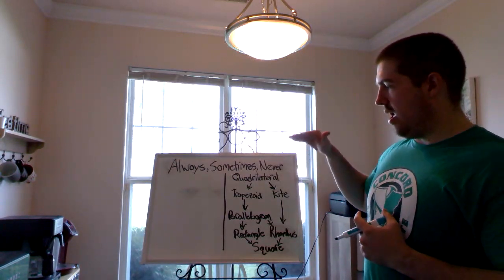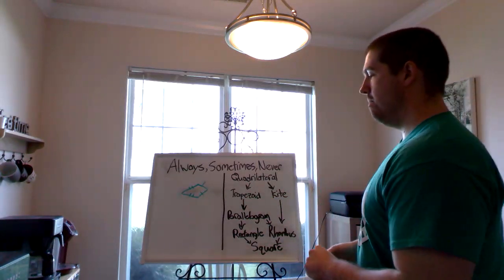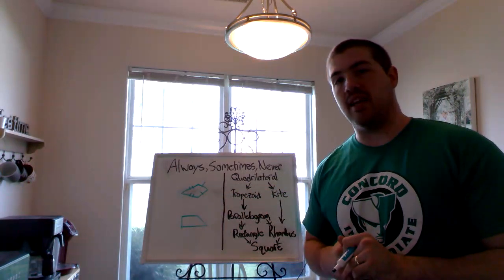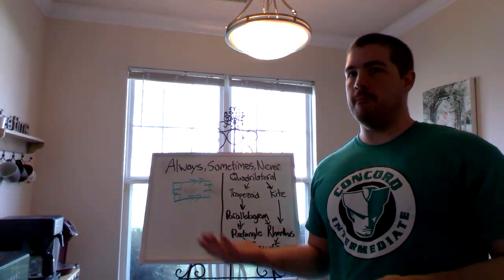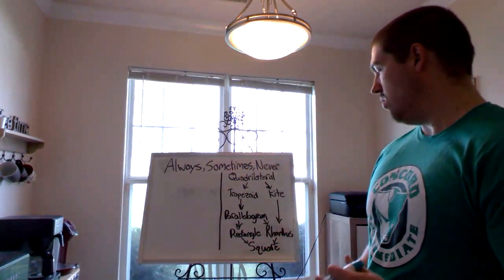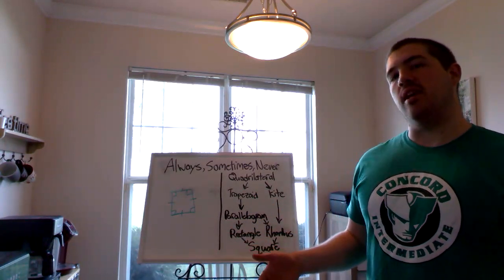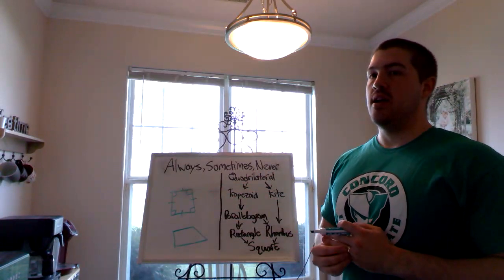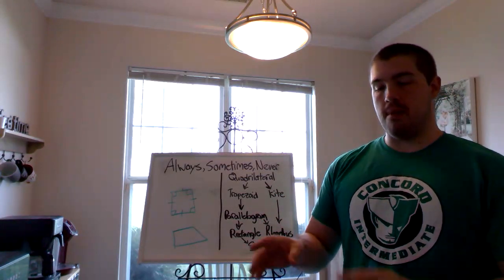Hierarchy of Quadrilaterals Always, Sometimes, or Never